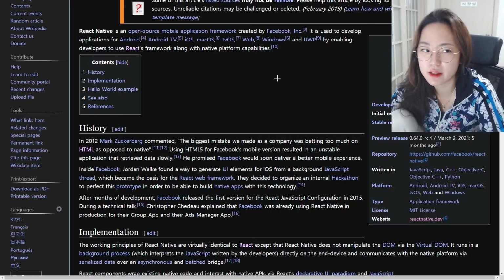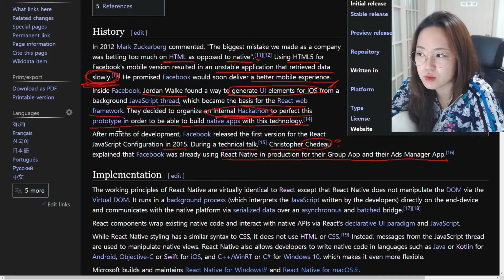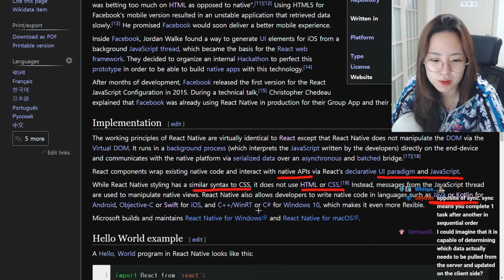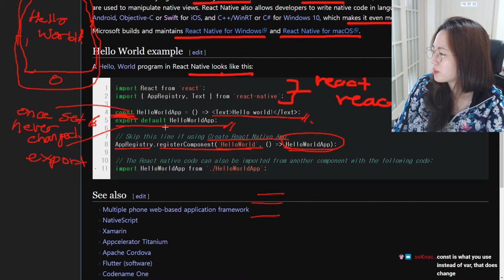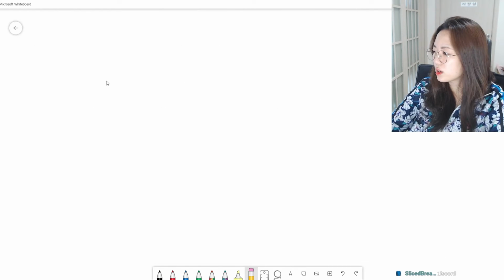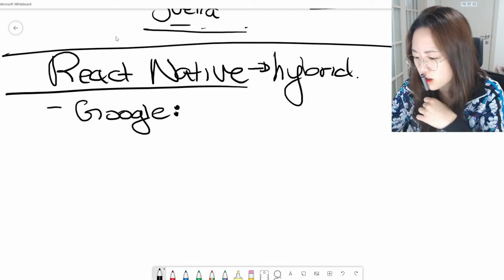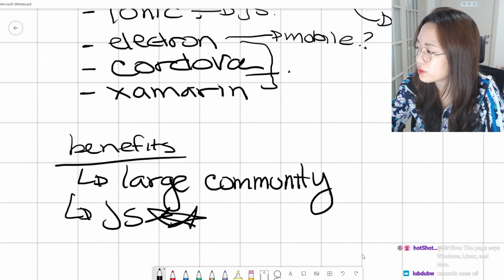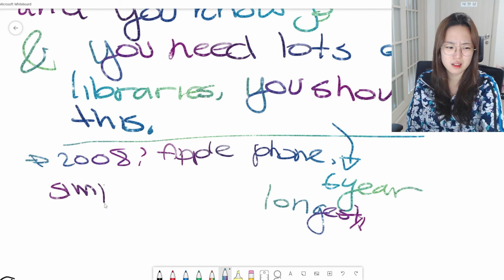What is React Native? [Code Language Review]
Going through Wiki to understand how React Native started and knowing at least how to write "Hello World" :)